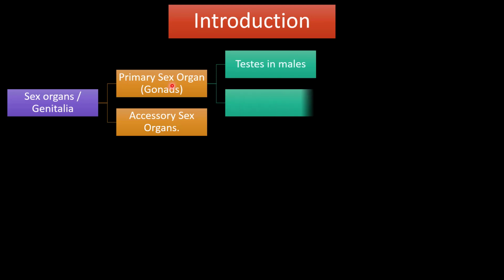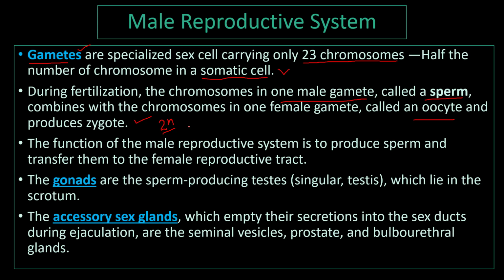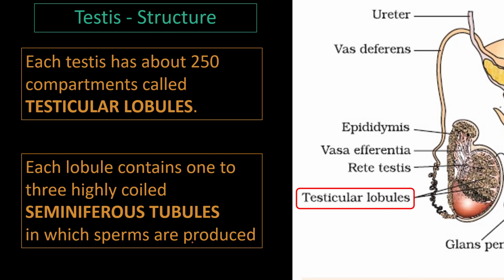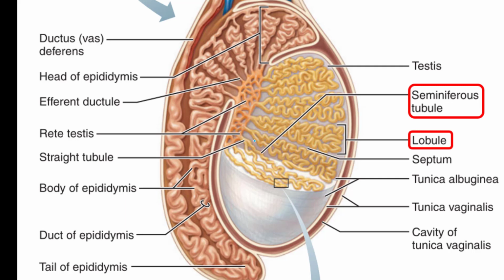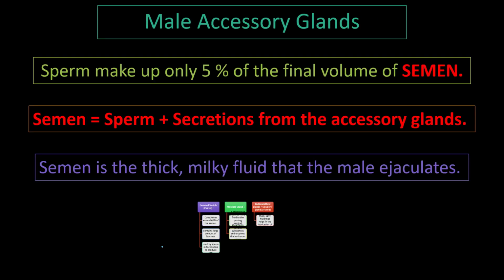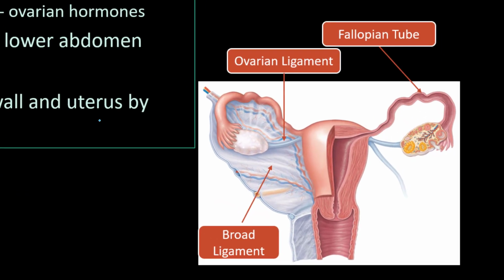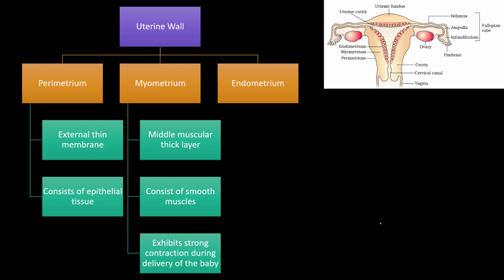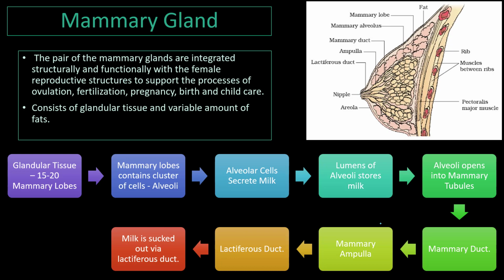Human Reproduction | Part-1| Class-XII | CBSE Biology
Concepts Covered

Introduction to sexual reproduction in Human Beings
Human Male Reproductive Structures
Human Female Reproductive Structures